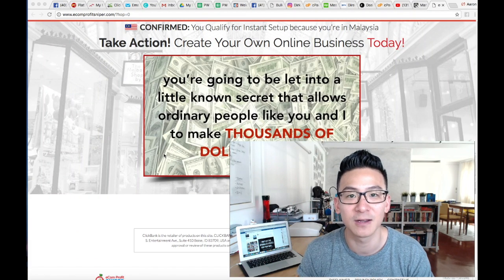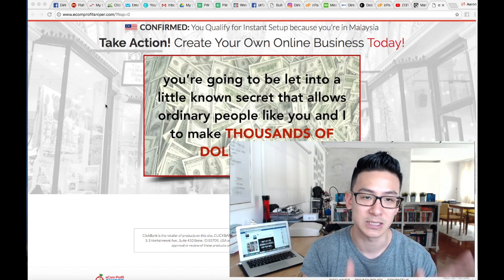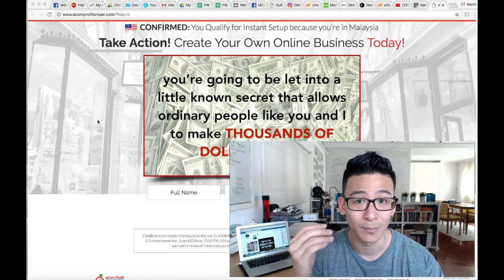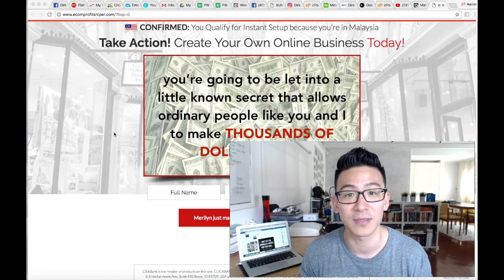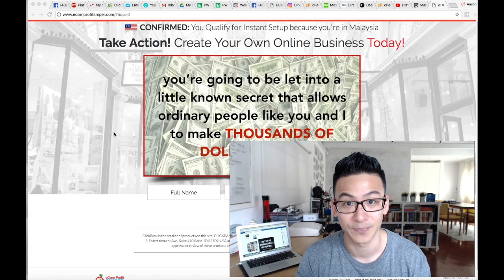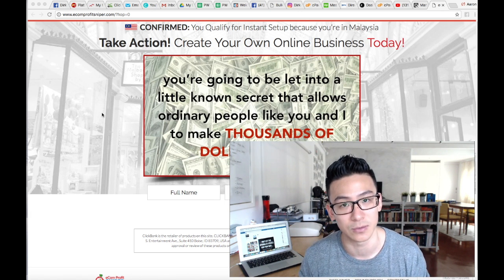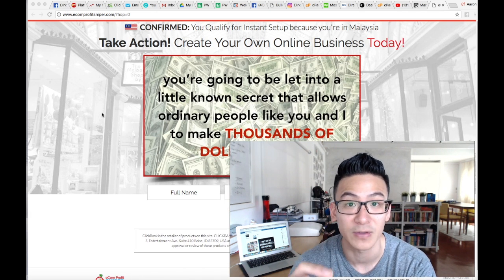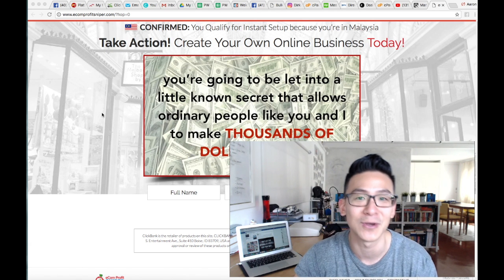Ecom Profit Sniper Review - To Buy Or Not To Buy??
In this ecom profit sniper review you will get the down low on what actually goes on in this program and whether you should be buying it or staying away from it completely. So I would recommend that you watch the video of this entire review so that you can really understand what you're getting into.

The world of internet marketing is tricky and there are so many programs that don't actually deliver what they advertise on the tin. Now this program is one of them. They teach you to rank which in itself is not the best strategy because algorithms get changed all the time.

So be very careful with what you decide to invest in. Get the full down load inside the video. It will explain what it's all about and you can then decide what to do at that stage. I hope this information helps you to make the best decision and I hope you liked this ecom profit sniper review. Good luck!